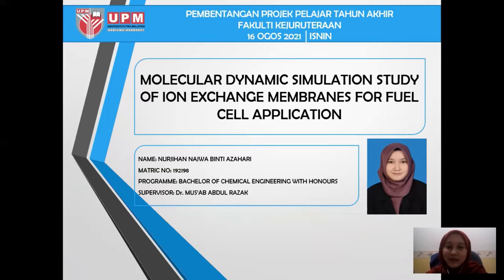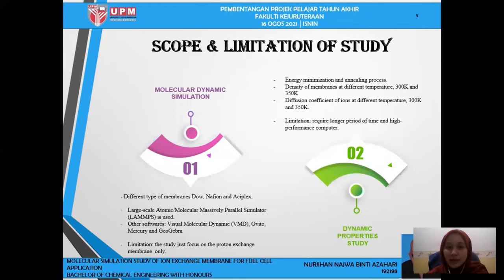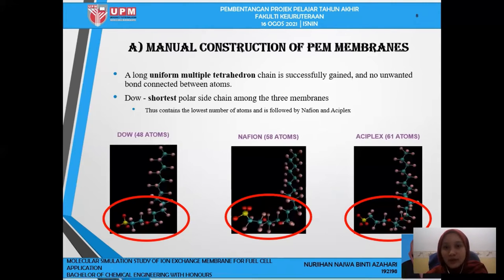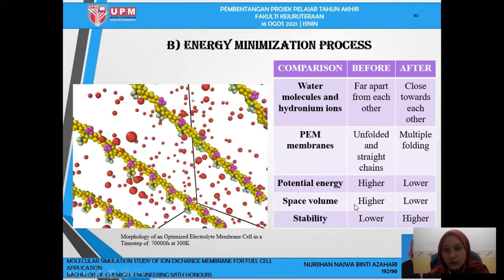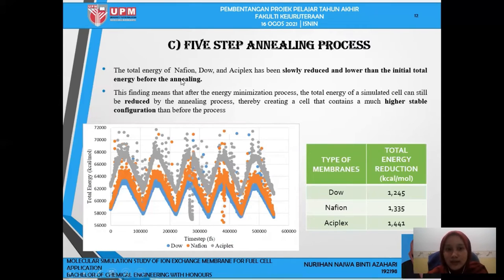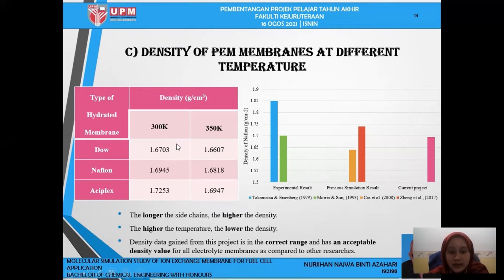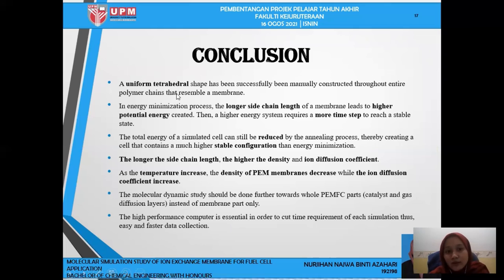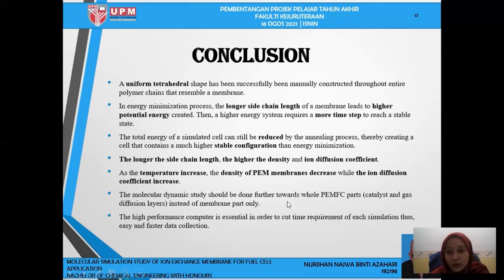ECH4949 | 192198 | Molecular Dynamic Simulation Study of Ion Exchange Membrane For Fuel Application